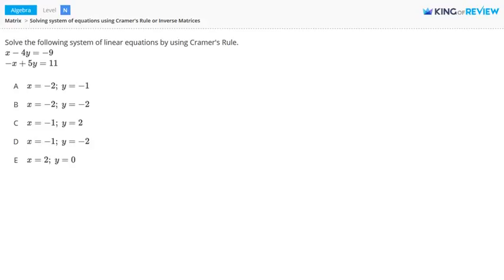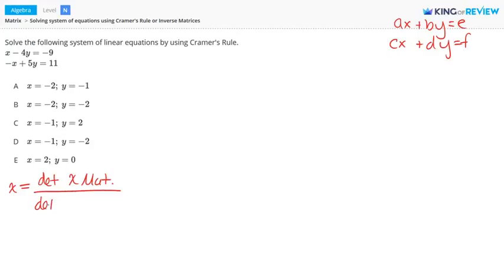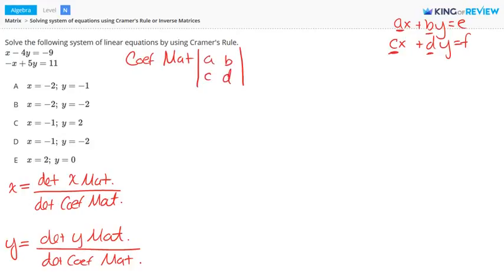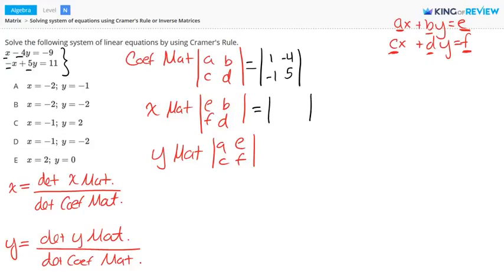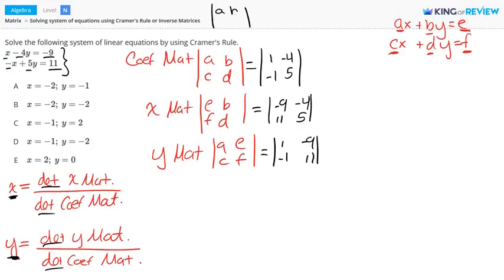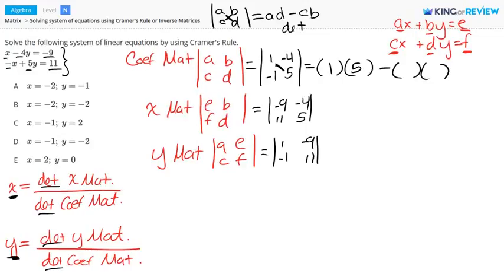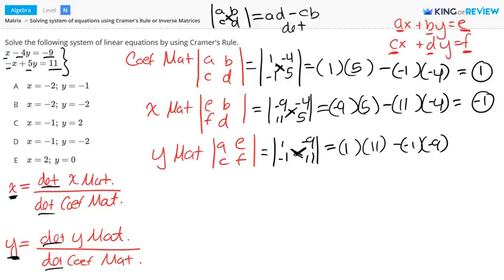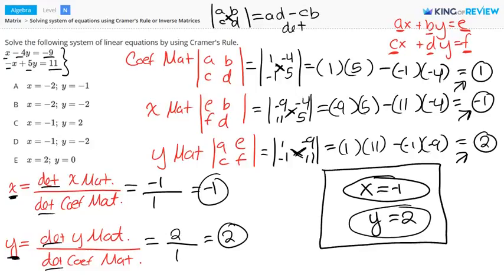[Algebra] 12.4 Solving system of equqtions using inverse Matrices (12.Matrix)